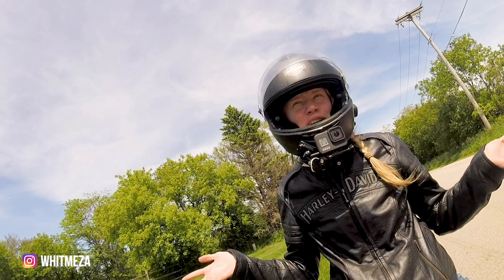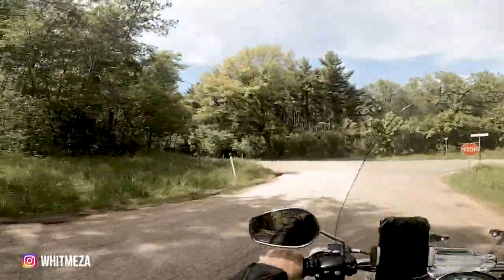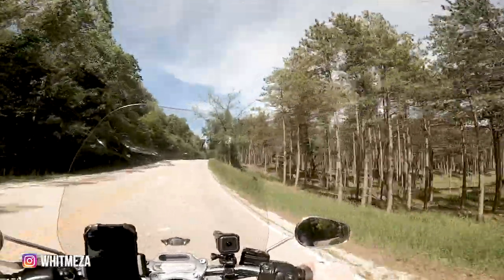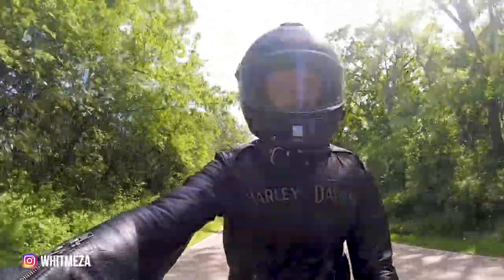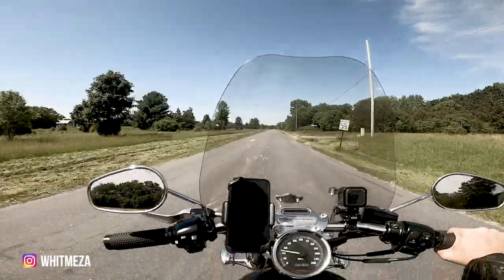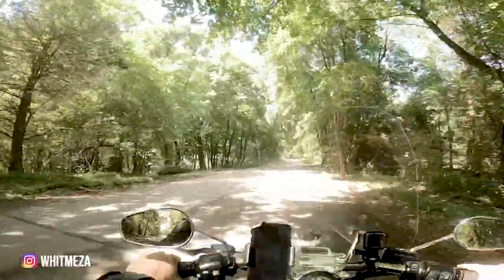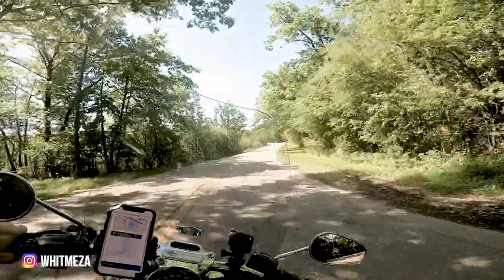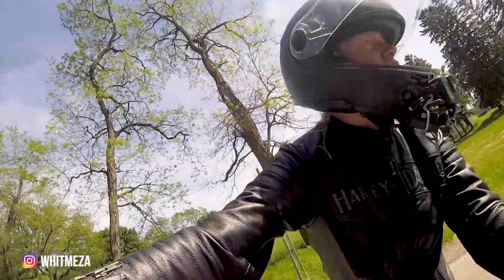Wisconsin Rustic Roads on Harley-Davidson Sportster in Waukesha County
Wisconsin Rustic Road R-10, R-115, and R-86 form a continuous route and I completed all three in one beautiful afternoon in Waukesha County on my Harley-Davidson Sportster 883.  Riding through the southern part of the Kettle Moraine State Forest was probably my favorite portion of the ride (through RR86).

MAIL:
Whitney Meza

MY RIDING SETUP + FAVS: